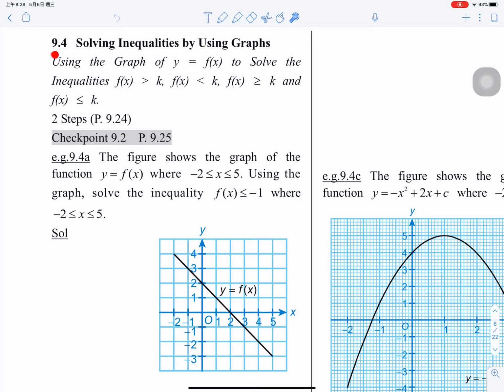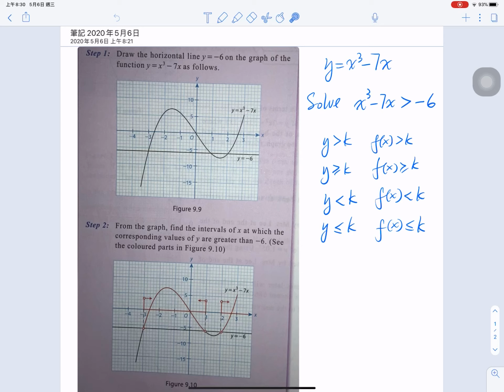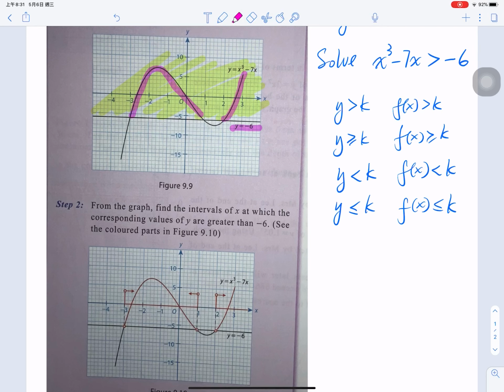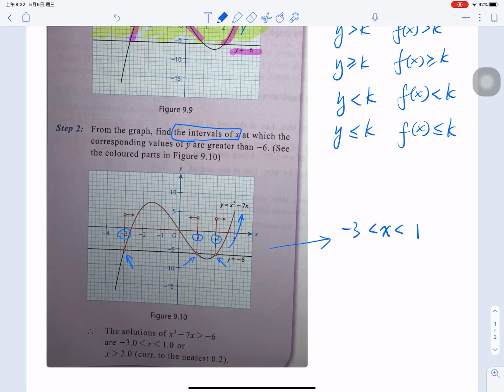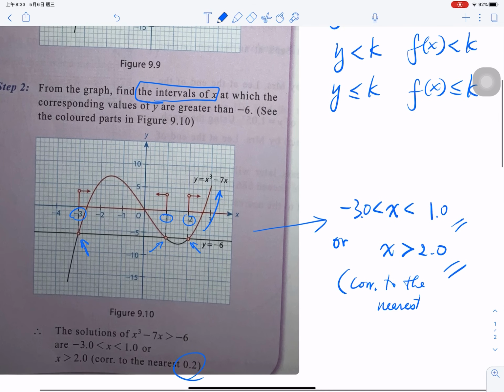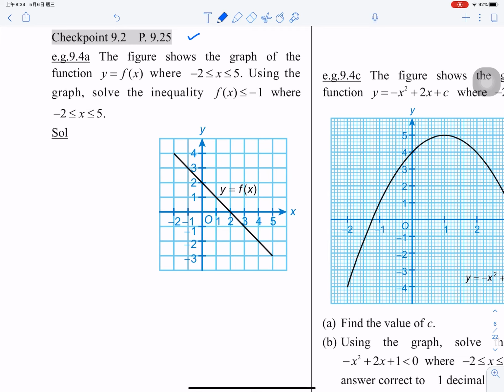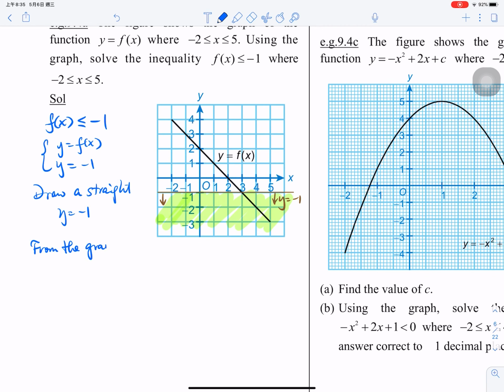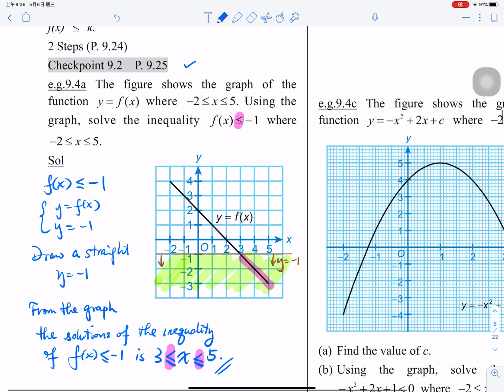9.4 Solving Inequalities by Using Graphs (9.4a)